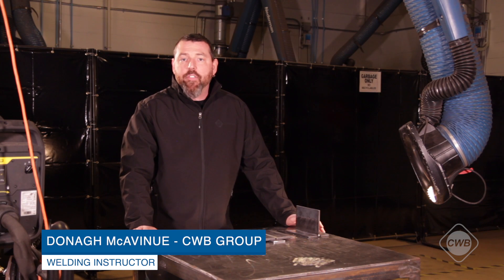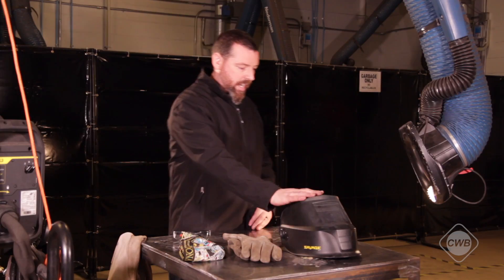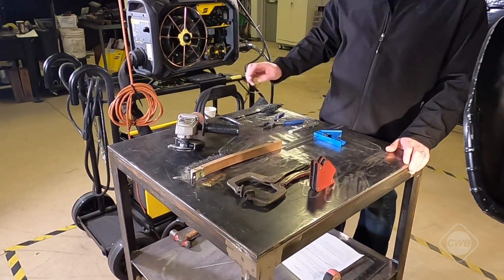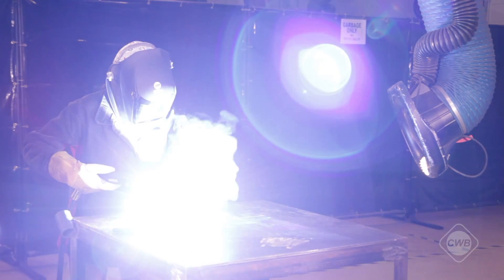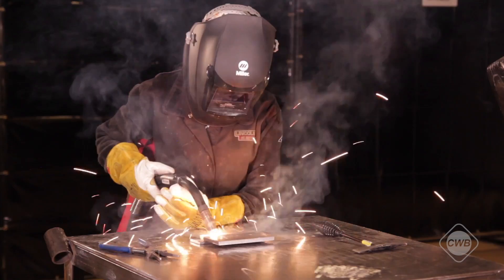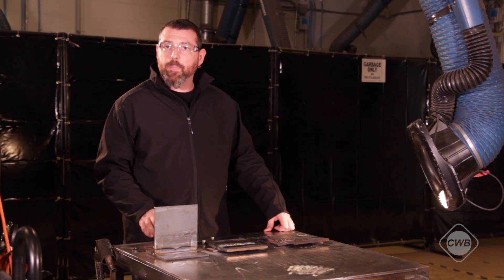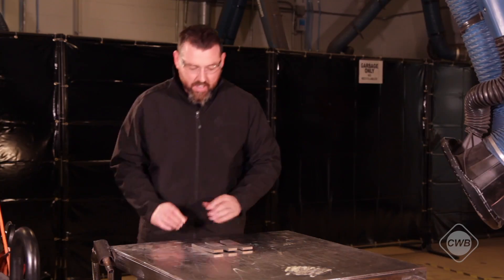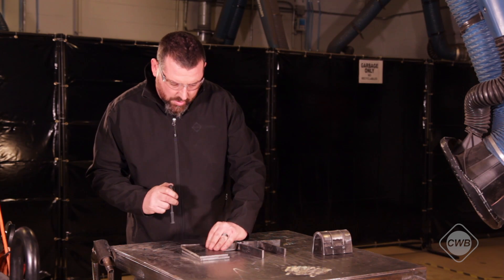Prepare for a CSA W47.1 Qualification Test (FCAW Process)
This video will help you prepare for your CSA W47.1 welder qualification test using FCAW process.

Interested in learning more about preparing for a CWB Certification test?